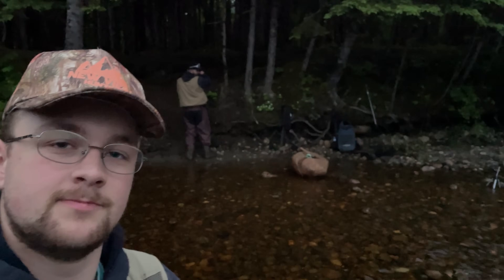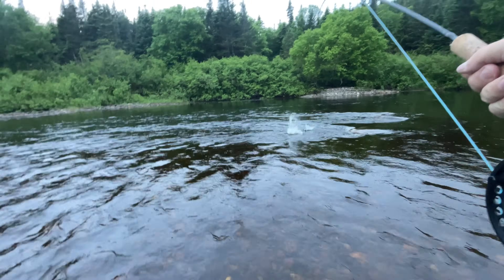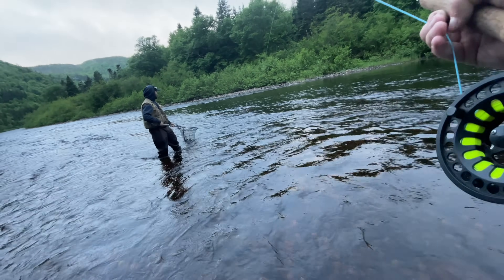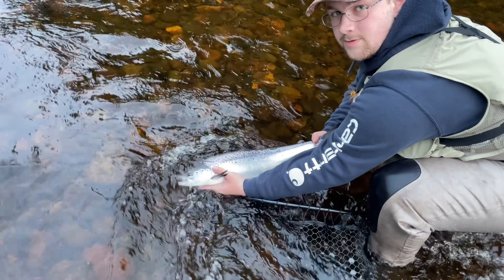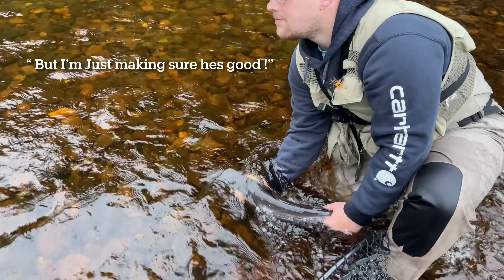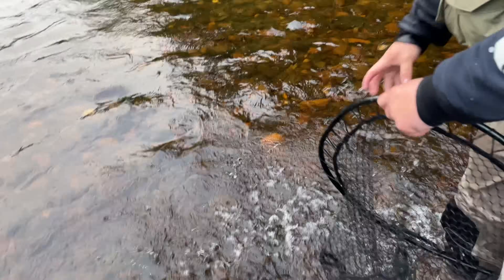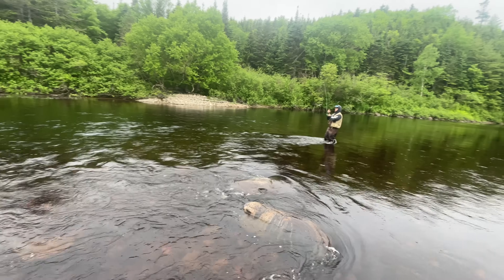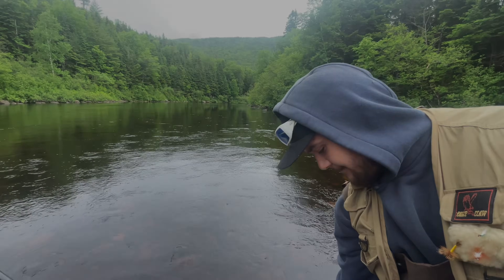Epic Dry Fly Fishing for Atlantic Salmon in Newfoundland !